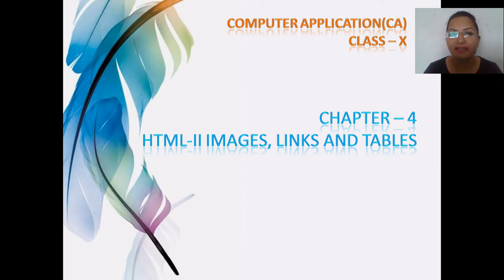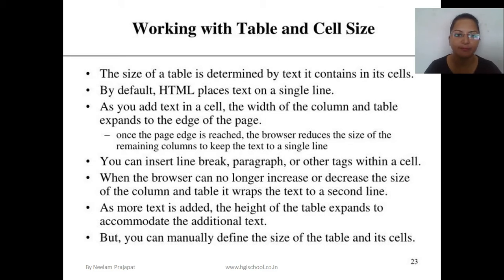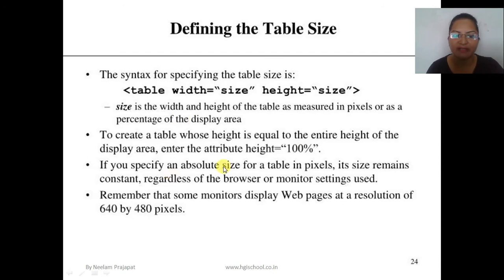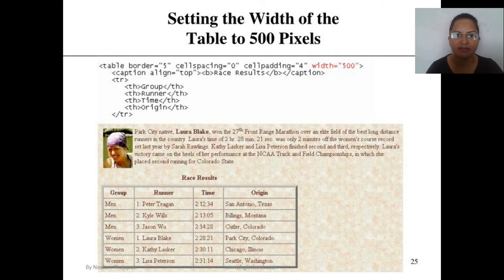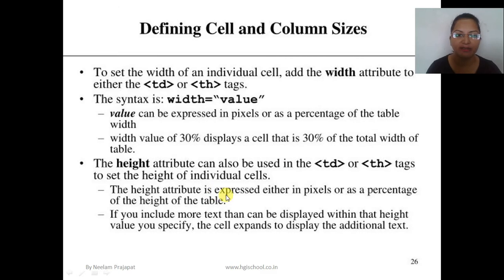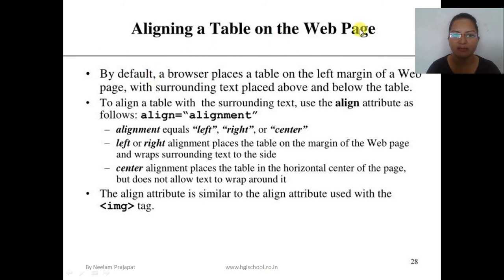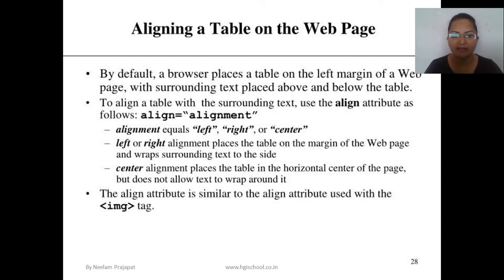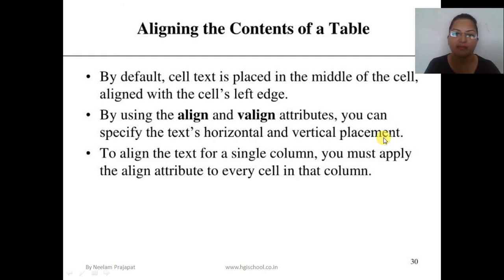CBSE CA(Computer Application) Class-10 Ch-4 HTML-II Images, links and tables part-4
table and cell size, height and width, align, valign